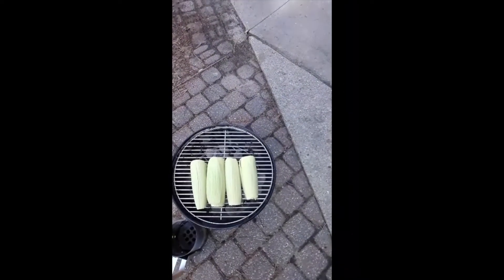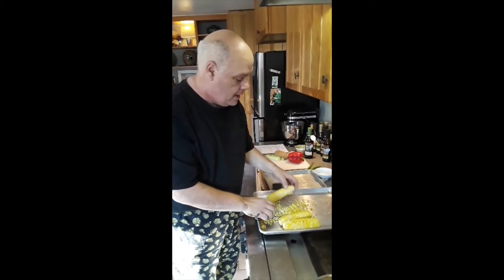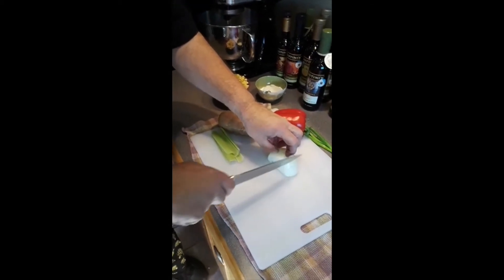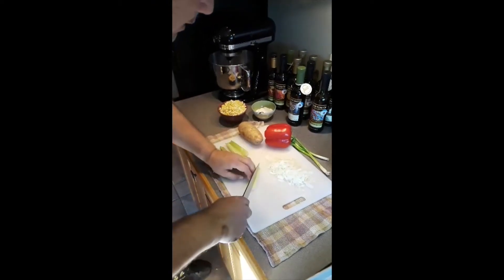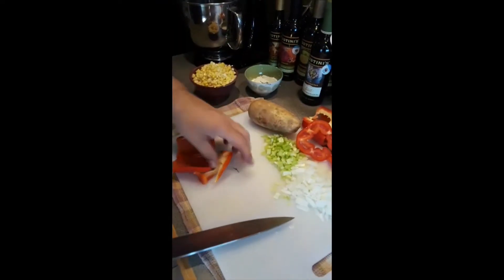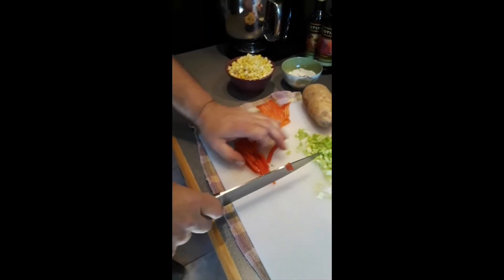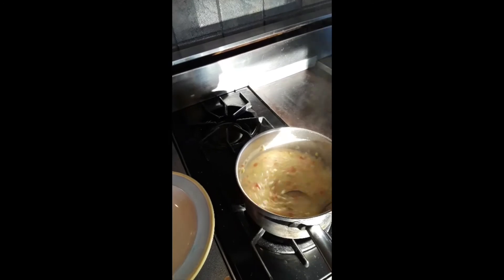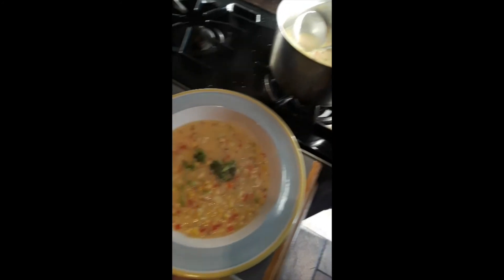Grilled Corn Chowder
Chef Andy shares with us how grilling the corn and using the cob in the stock adds to the flavor of this chowder.